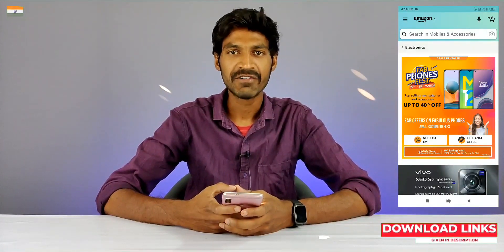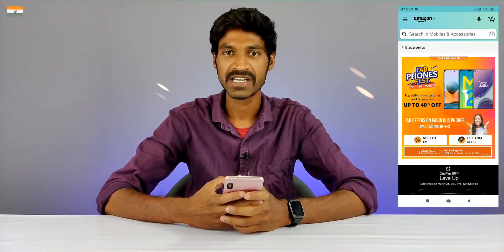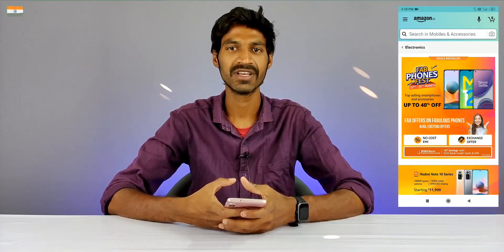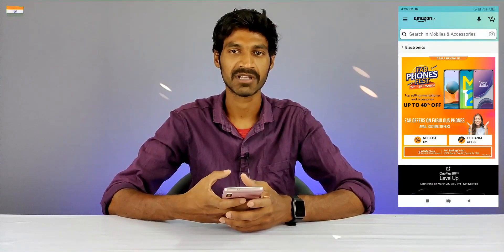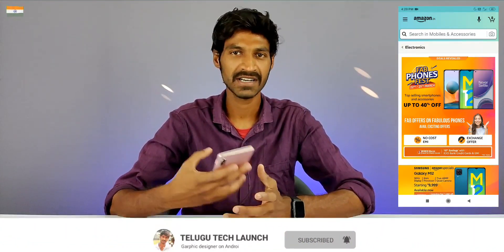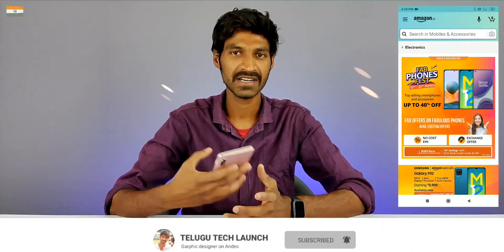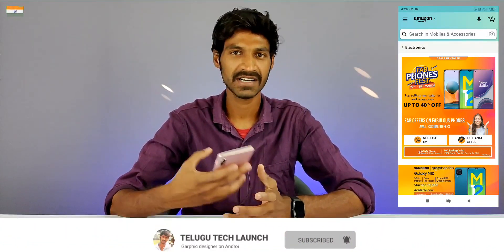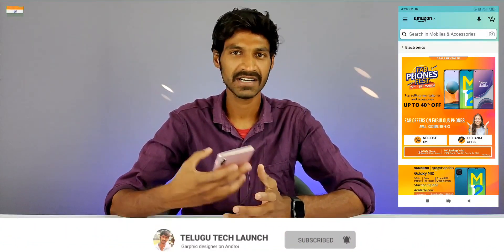Amazon's Fab Phones Fest 22nd - 25th Deals Revealed: Great offers on Redmi note 10 series & More 10%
Oppo F19 Pro
Oppo F19 Pro Plus 5G

Realme X7 5G
Vivo V20 Pro
Vivo Y31
Oppo Reno 4 Pro

Samsung S21 5G
Samsung S21+ 5G
Samsung S21 Ultra 5G

Mi Band 5
Oneplus band

Vivo Y12s
Mi10i 5G
Poco X3
Samsung M31s
Realme 7 Pro

Poco M2
Poco M2 Pro
Realme 6 Pro
Realme 7 Pro
Realme C15
Realme C12
Realme 7
Realme Narzo 20
Realme narzo 20 Pro
Realme narzo 20A
Realme 6 Pro
Vivo v20 (2021)
Samsung M51

Oneplus Nord
Poco X3

Redmi Note 9 Pro Max

Redmi Note 9
Redmi Note 9 Pro
Oneplus 8 Pro
Oneplus Nord

Samsung M31s
Samsung M31
Poco X3

Vivo v20 (2021)

Samsung S20 FE
Vivo Y30
Poco M2 Pro

Poco X3
Vivo Y50
Redmi 9 Power
Oppo A15s

Vivo V20 2021
Samsung A31

Mi Notebook 14
Mi notebook 14 Horizon
Vivo v20
Vivo v20 pro
Redmi 9 Prime
OPPO A15

Moto G9

Realme 7 Pro
Realme C11

Realme narzo 20

Redmi 9 Prime
Tecno Pova: Tecno POVA (Speed Purple, 128 GB)

Iphone 12
Oneplus 8T

1.Redmi note 9 pro
2.Poco M2 pro
4.Samsung M21
5.Realme 7